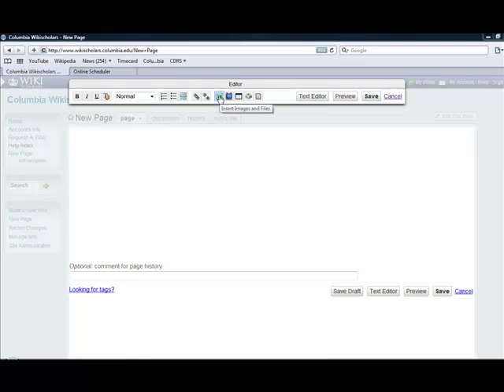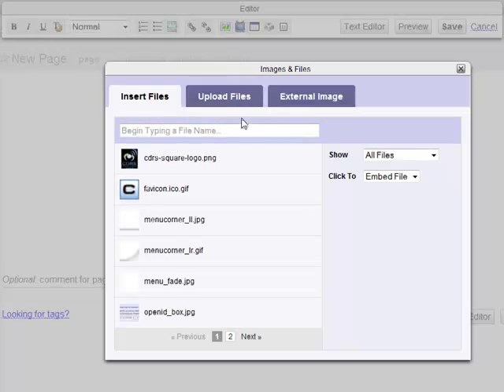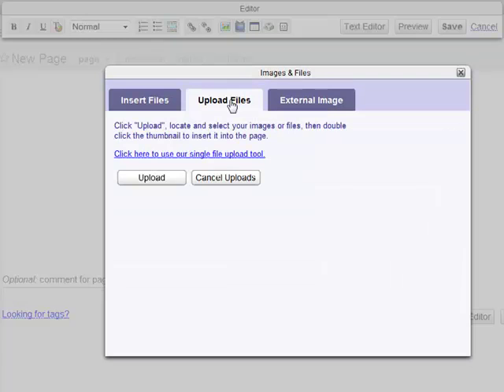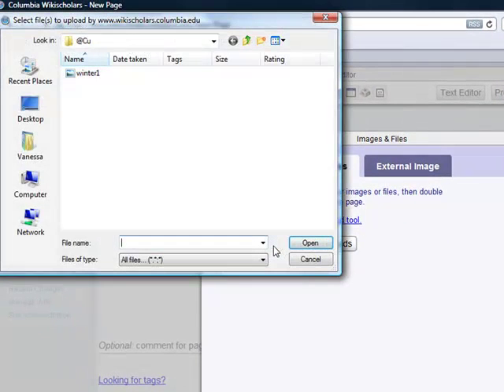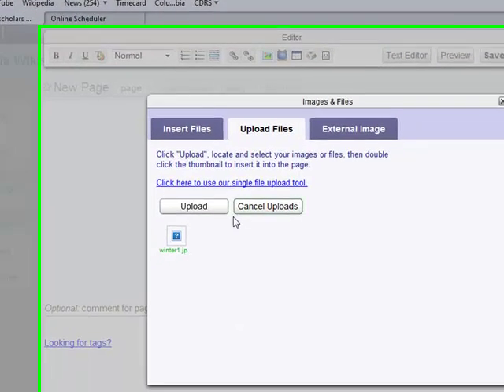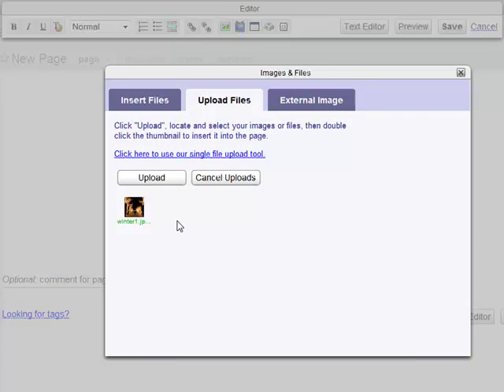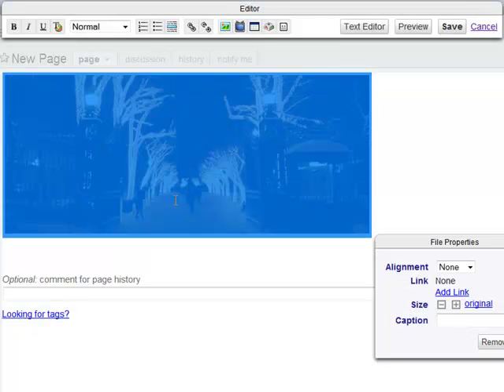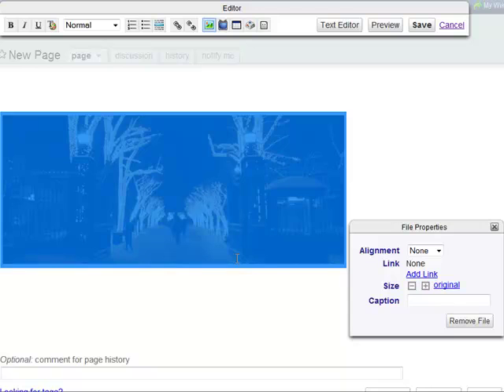How to Insert Files in Wikischolars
This tutorial explains how to insert files on a Wikischolars page. The user may either insert files, upload files from a computer, or use external images. The range of file properties that may be changed is explored.